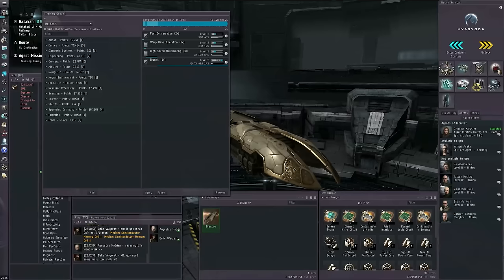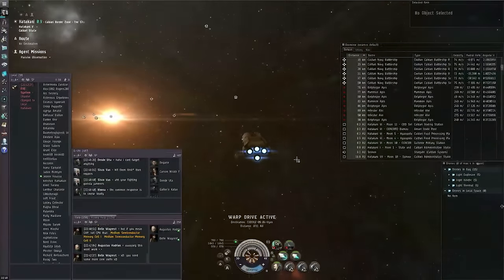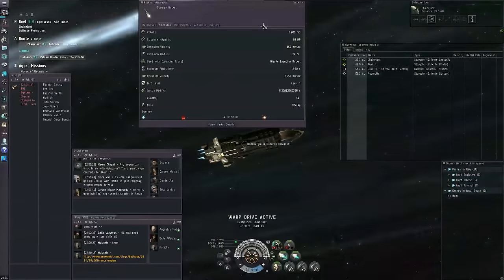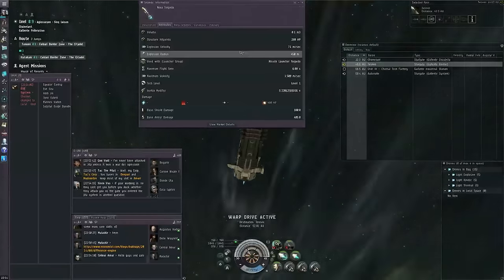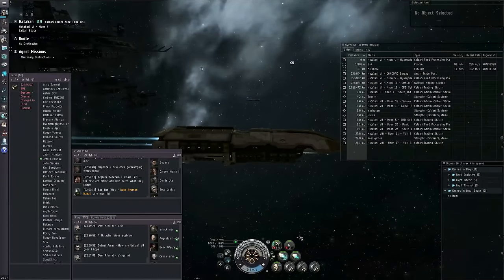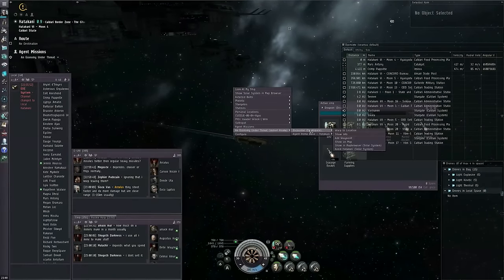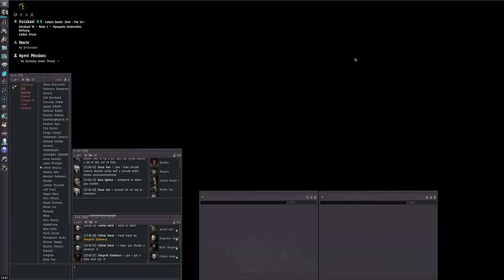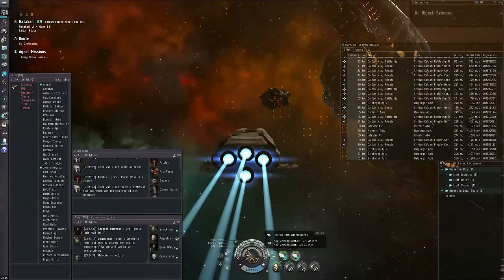Blood-Stained Stars - Crius, August 2014 - Chapter 3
A new-character playthrough of the Sisters of EVE Level 1 Epic Arc, The Blood-Stained Stars.  This Chapter is in Hatakani.